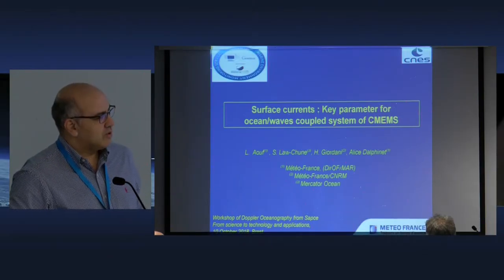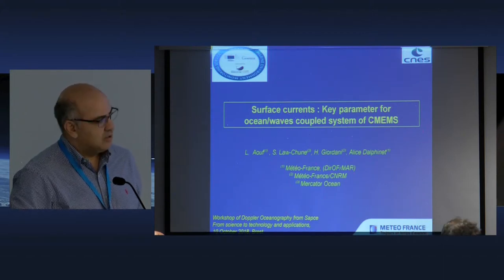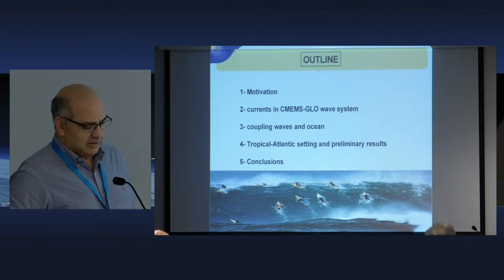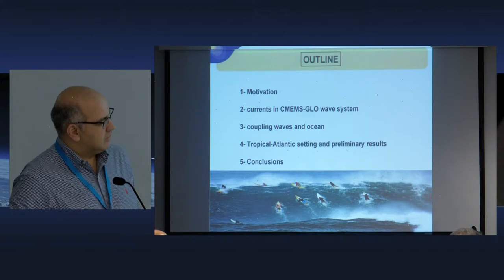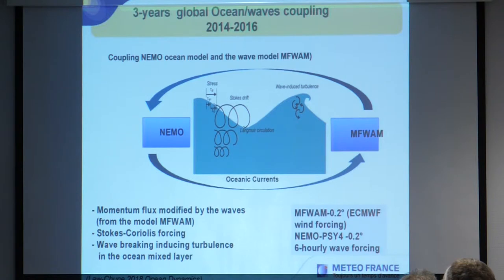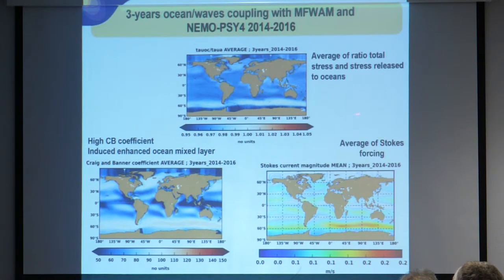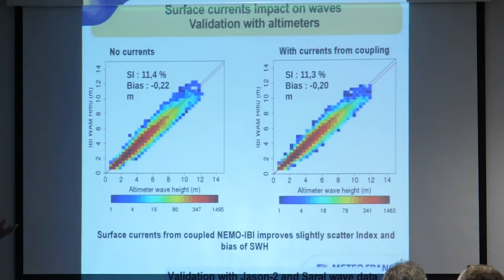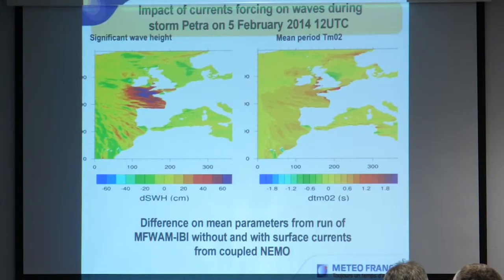Lotfi Aouf - DOfS workshop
Surface currents, key parameter for ocean/waves coupled system of CMEMS

Lotfi Aouf, Météo France, Toulouse, France

Doppler Oceanography from Space workshop, Brest (France), 10th Oct. 2018.

Satellite missions that measure surface velocities using Doppler radars are opening new perspectives for the monitoring and analysis of oceans, including sea ice, with a direct measurement of currents, winds and waves. From past and existing missions (Envisat, Sentinel 1) that are limited to a fixed line of sight component and sparse / partial coverage of the oceans, to future at different stages of planning and proposal (SKIM, WaCM, SEASTAR), a vast variety of instrument designs and signal processing steps are possible. This workshop will bring together instrument and processing experts with the ocean science community to address a wide range of topics that will feed into the processing and design of existing and future missions.